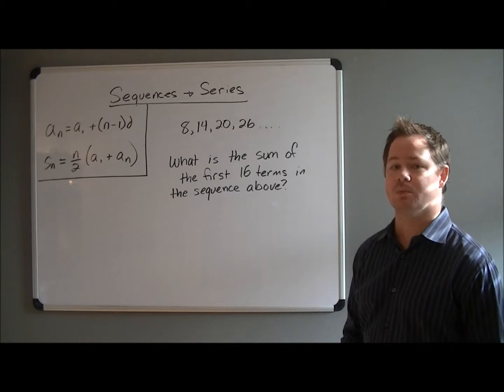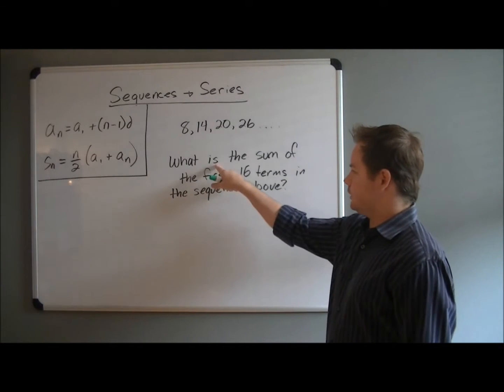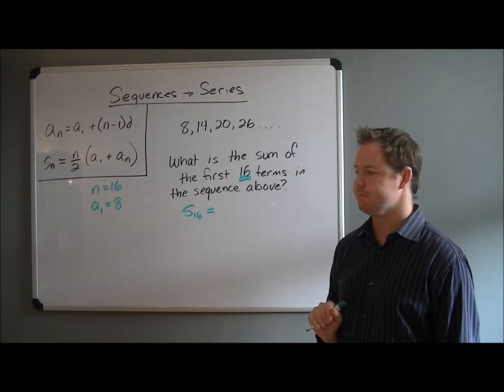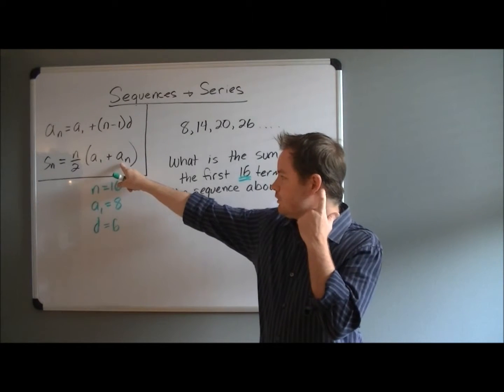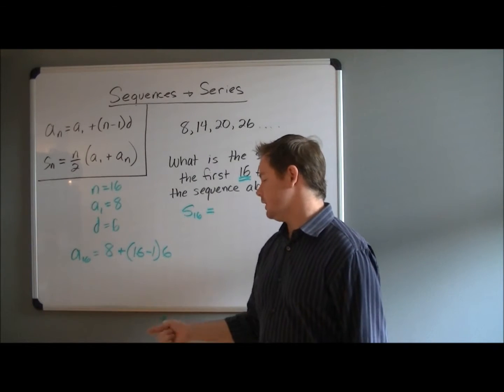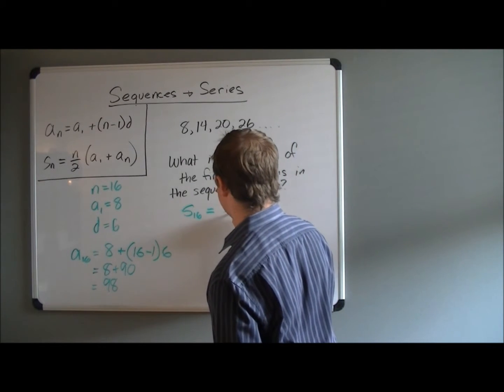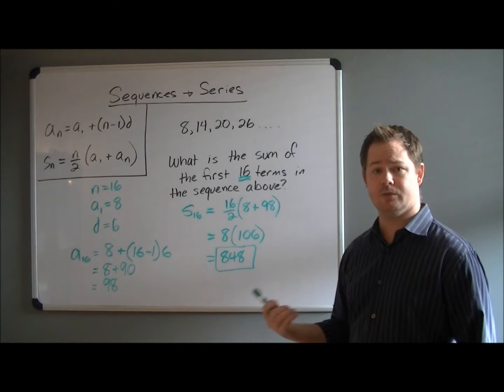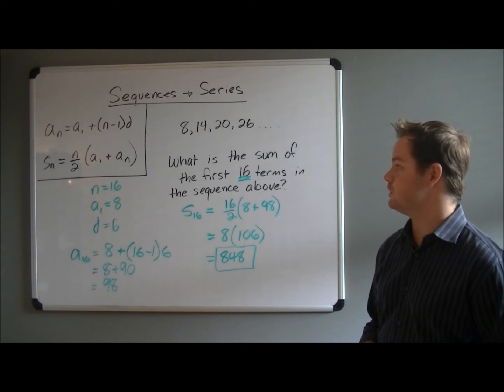Sequences and Series